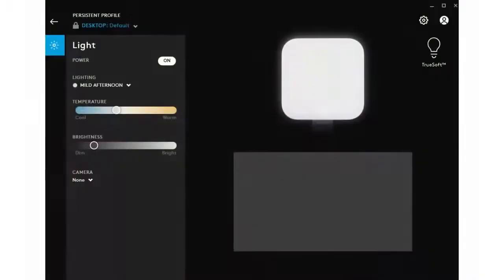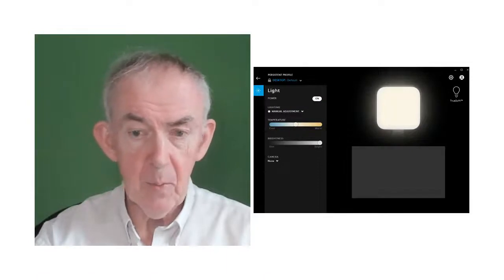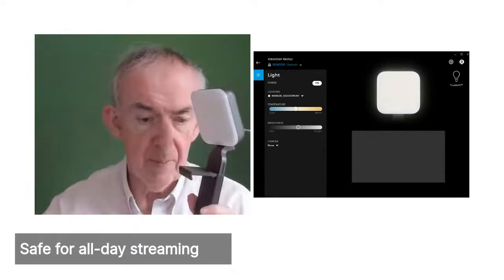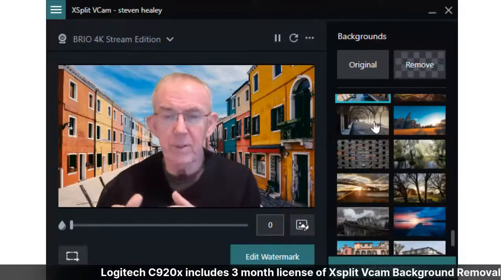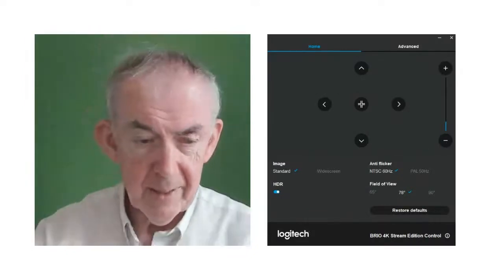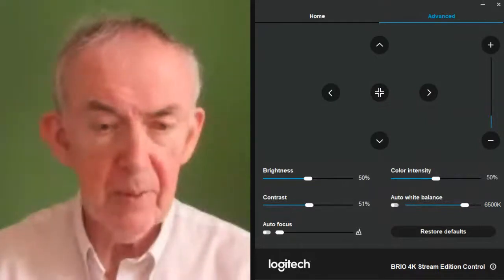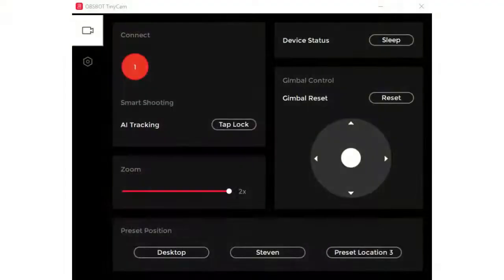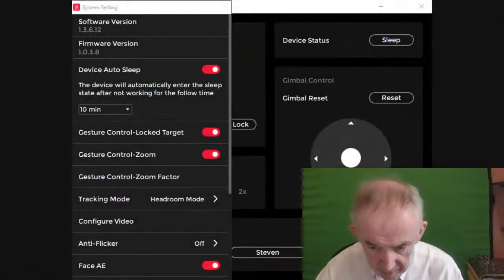Lights Camera Action with Steven on Amazon Live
Todays topic: Live Broadcasting Equipment

My Friday broadcast on Amazon Live